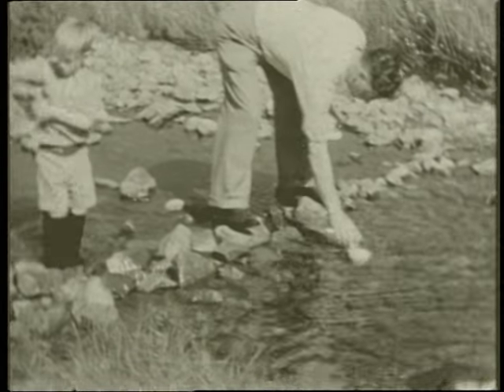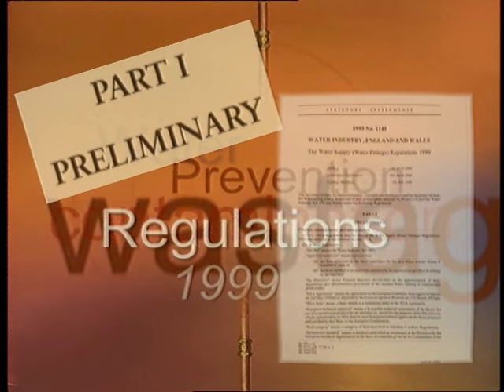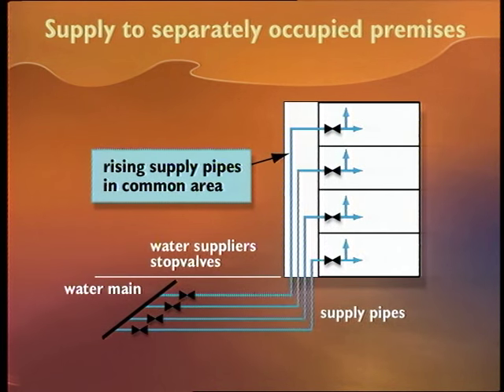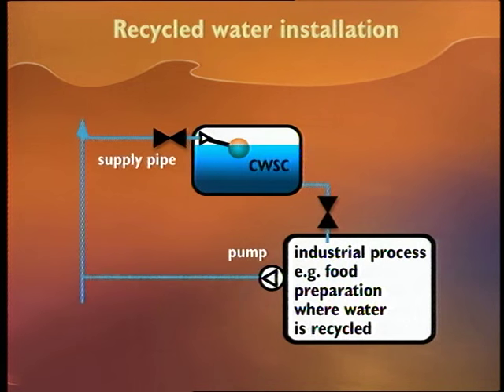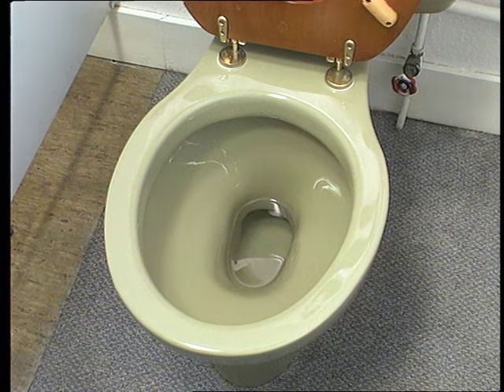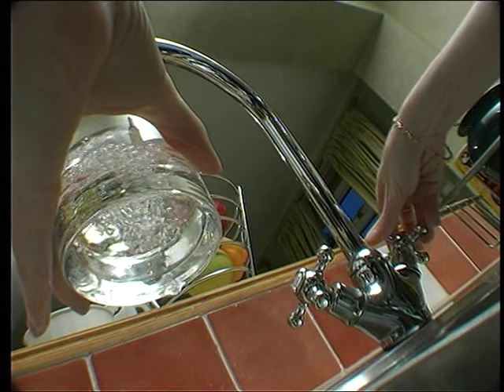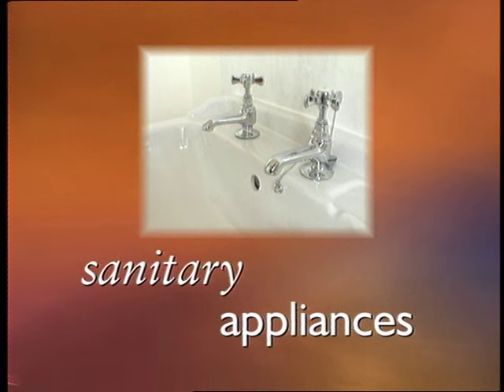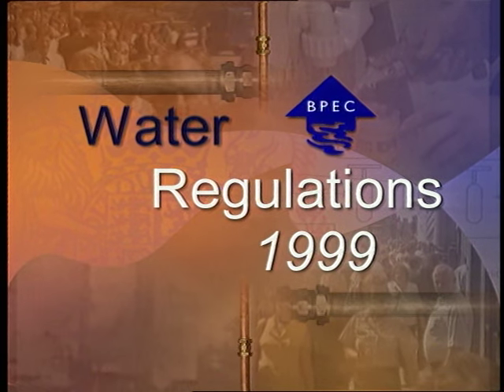Water Regs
Overview of the Regulations in relation to the BPEC Water Regulations training manual.